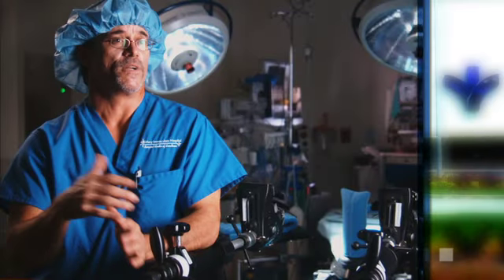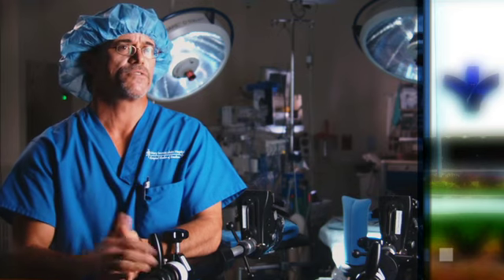Patient Benefits of the "Jiffy Hip" Replacement - Dr. Anthony Carter, Bon Secours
Anthony Carter, MD, FACS, takes you behind the scenes at Bon Secours Mary Immaculate Hospital to explain the "jiffy hip" procedure.

to learn more.